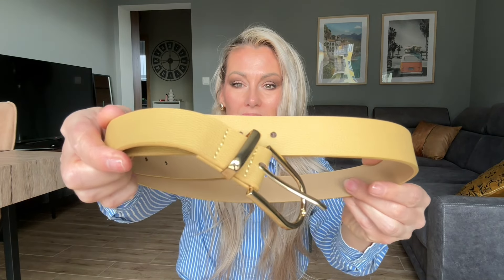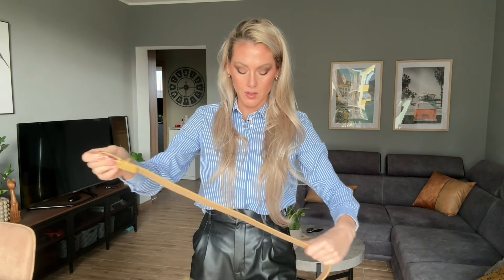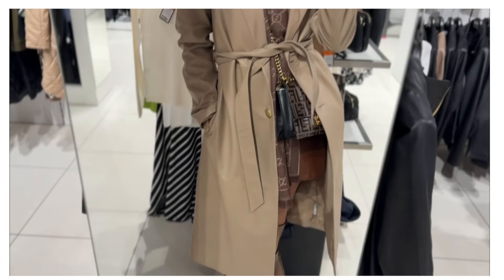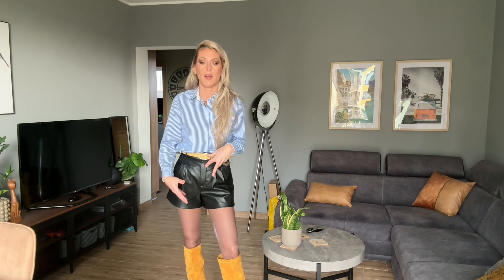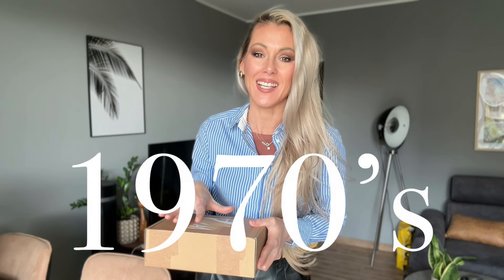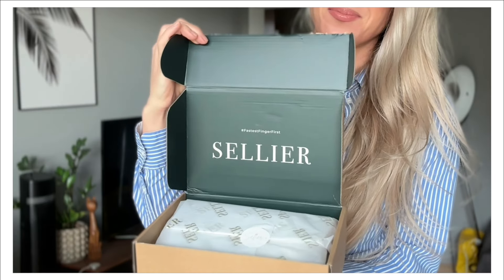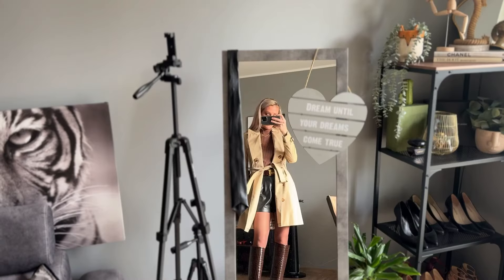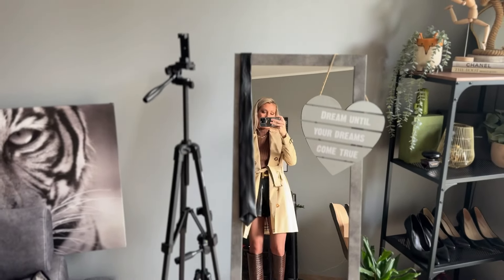My First Very Vintage HERMES | Unboxing